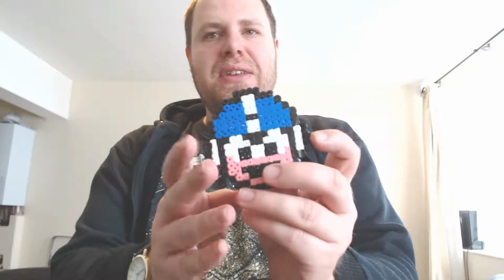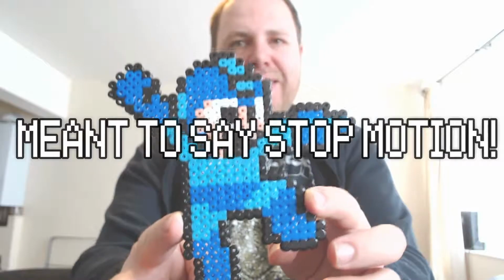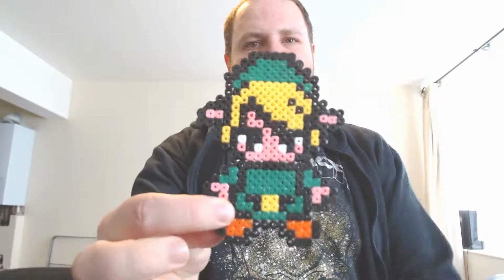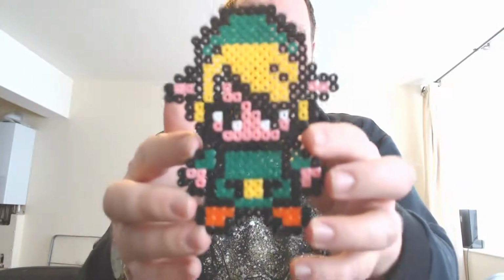Mini perler bead collection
Showing you dudes/babes my perler bead collection!

including

Nintendo switch friend code : SW-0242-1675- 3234
PlayStation ID : terminator800
Steam : terminator800718

Retro forever!